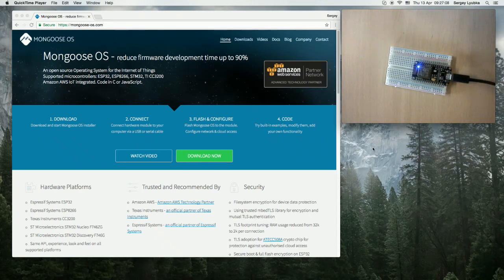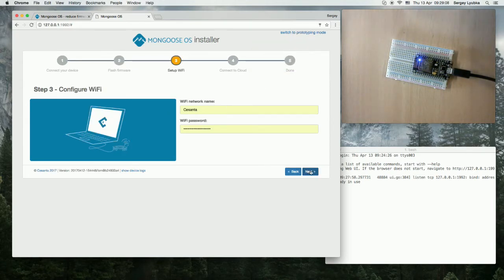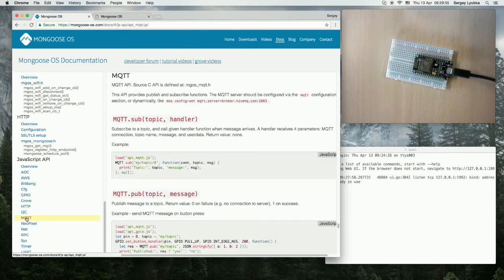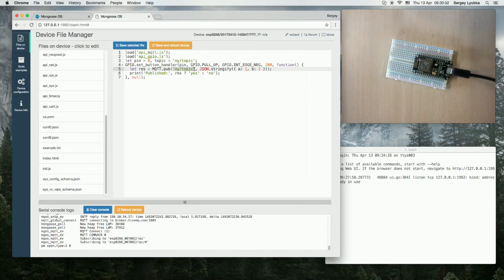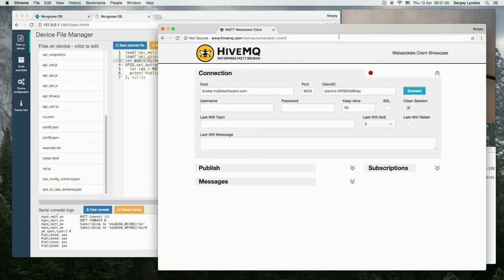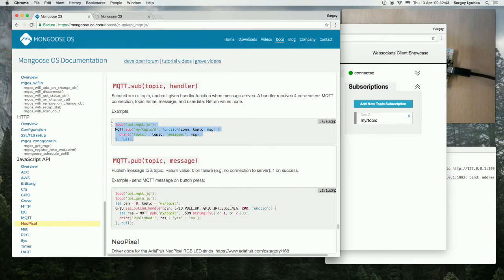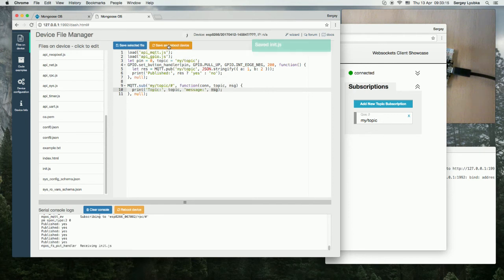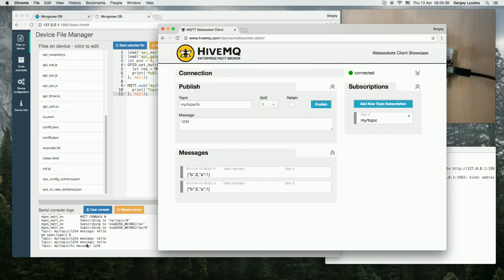Tutorial #10: MQTT publish & subscribe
Code in JavaScript or C.